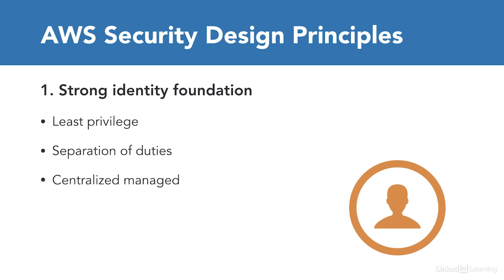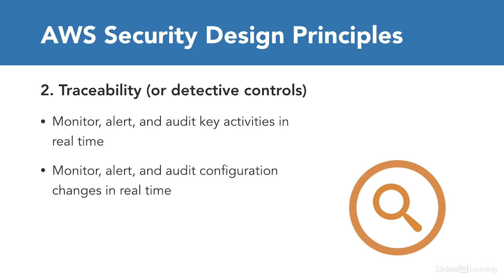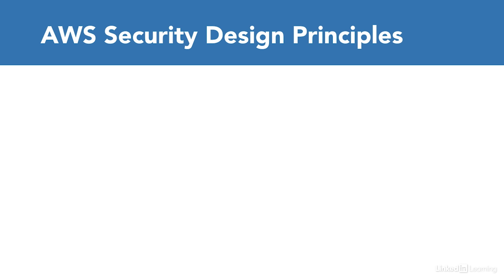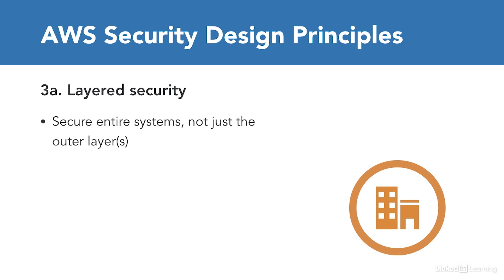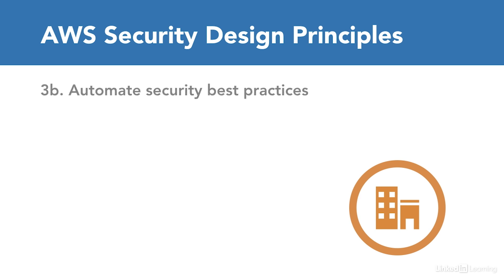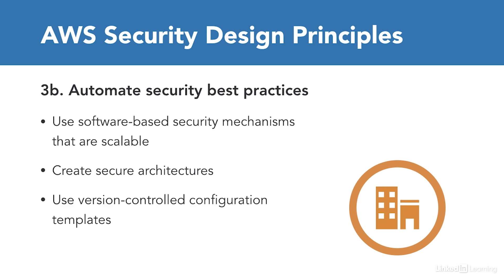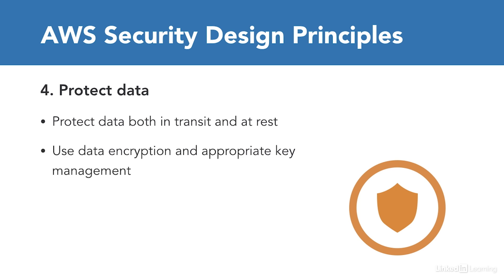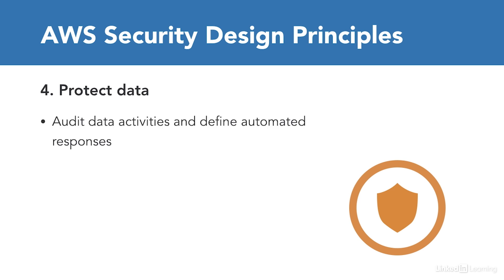Cloud Computing Tutorial - AWS security design principles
Learn about Amazon Web Services' five security design principles. Explore more Cloud Computing courses and advance your skills on LinkedIn Learning:

This is an excerpt from "AWS For Architects: Advanced Security," a course on LinkedIn Learning taught by Lynn Langit. Lynn is a cloud architect who works with Amazon Web Services and Google Cloud Platform.